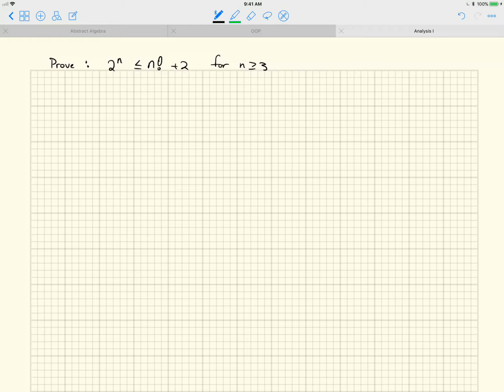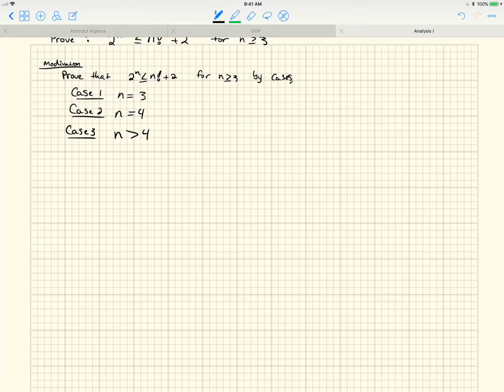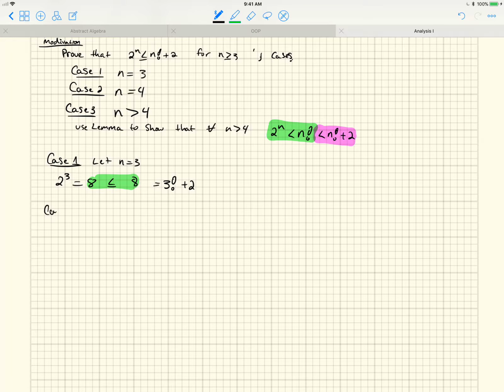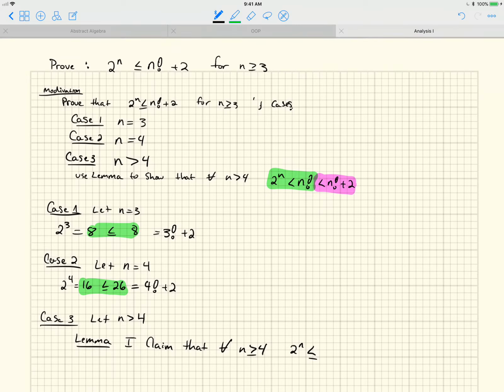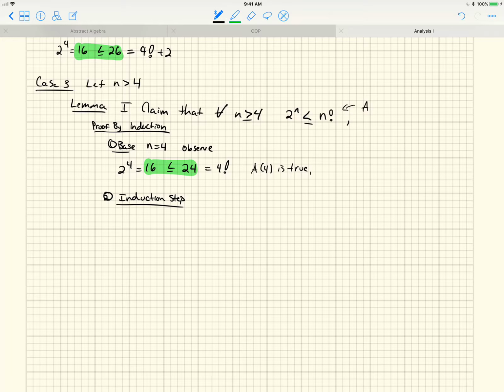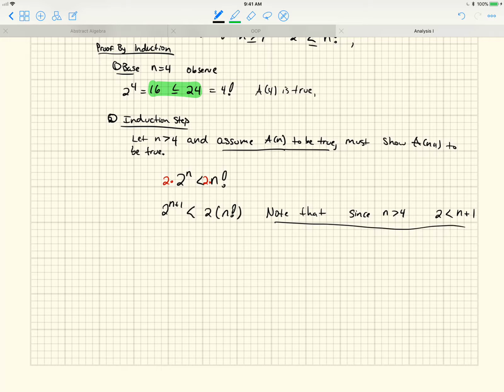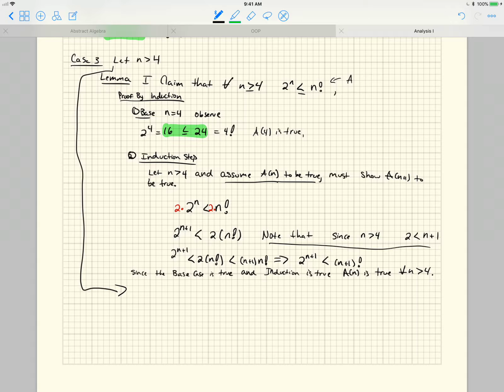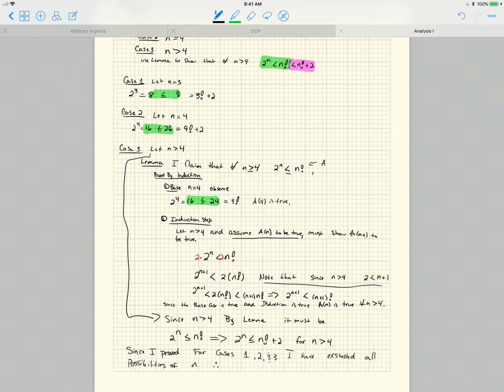Clever Induction!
Join me as I prove the statement: 2^n is less than or equal to 2! + 2 (here ! denotes factorial). Proof by Induction!